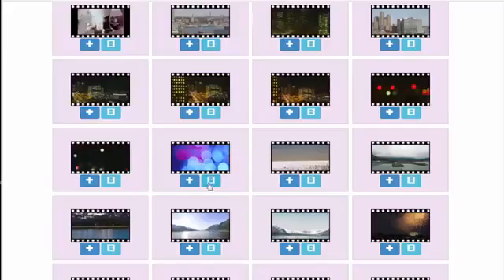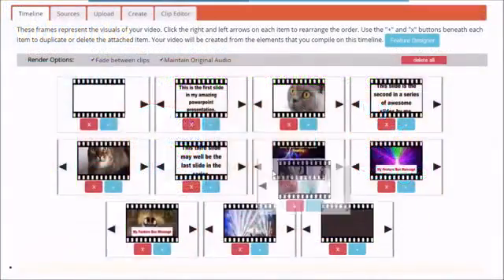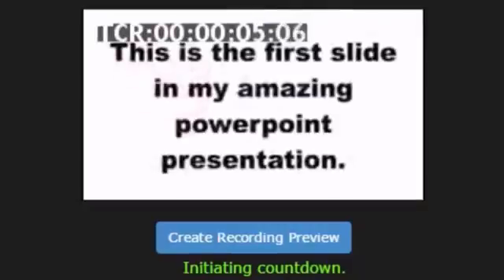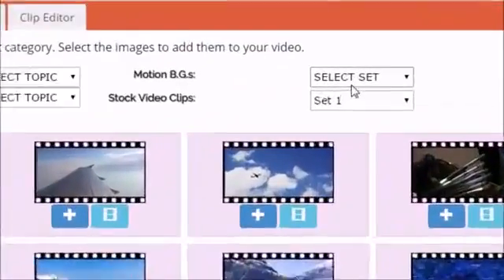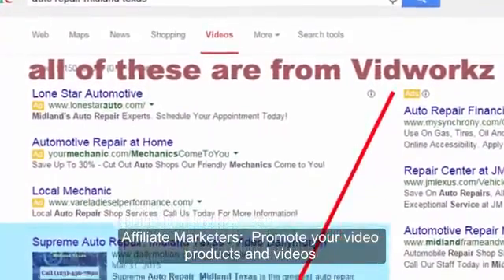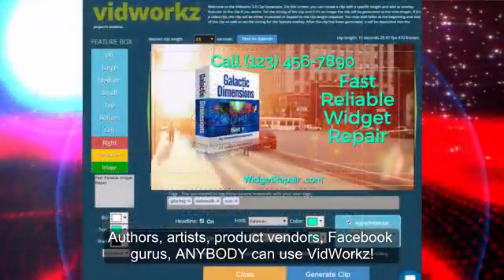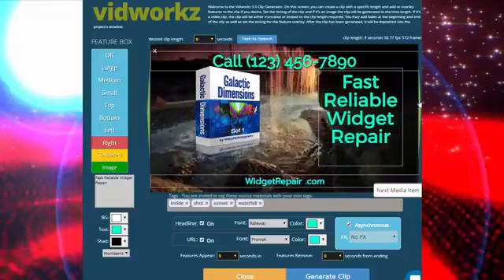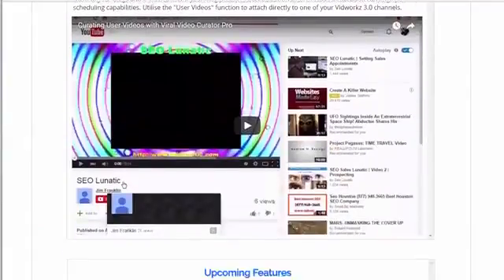Marketing Video Production Services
= Make Videos Online and Post Instantly - Rank for Difficult Keywords Easily =
Vidworkz is a versatile suite of video tools that lets you Render beautiful 720p videos and clips for any purpose -- plus a powerful built-in sharing system!

VIDEO MARKETING IS HOT HOT HOT
But it doesn't have to be difficult. Because Vidworkz Makes Video Creation Fun & Easy. We do all the hard work on the back end while you spend your time choosing content and designing your message so you can generate leads & sales - practically on demand.

Just pick the ones you want and put 'em on your timeline. Tons of niches covered. You can also upload your own images, video clips and mp3s. With vidworkz Slide Creator you can create any kind of visual image for your video with your content or ours. Upload your own audio and mix your video soundtrack.

Make Easy Powerpoint-Type Videos - Just type in your text and click to generate your slide clips for your video. Use our built-in text to speech engine or add your own audio!